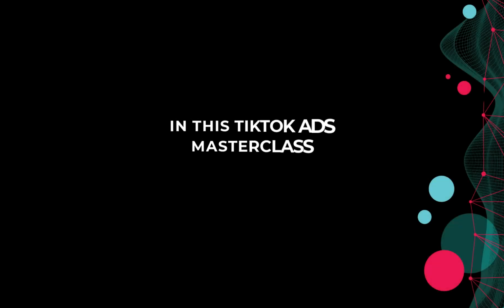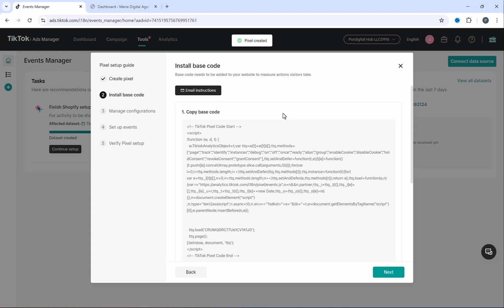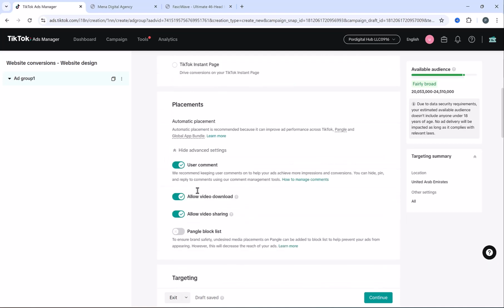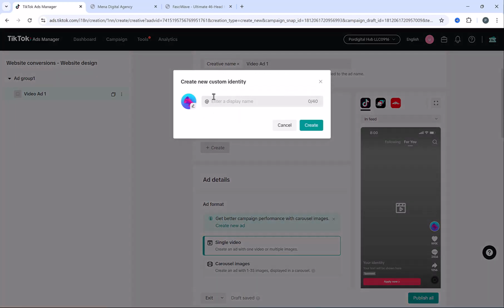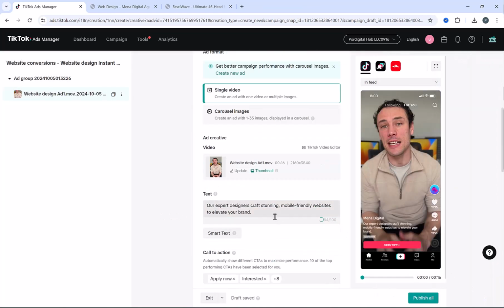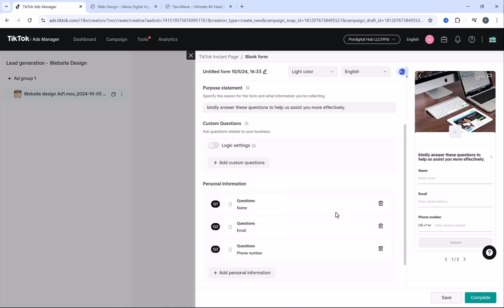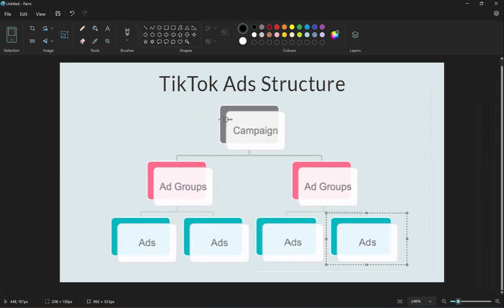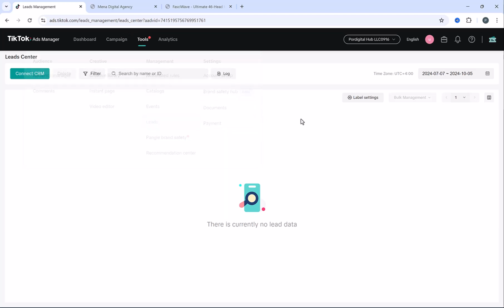How To Make Successful TikTok Ads for 2025 (Step-by-Step Tutorial)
Spend $200 Get $200
Spend $500 Get $500,
Spend $1500 Get $1000 on non-shop objectives
Valid: 30 days from registration.

Want to launch TikTok ads that actually convert in 2025? In this video, I’ll walk you through a complete step-by-step tutorial to help you create high-performing TikTok ads — from strategy to setup, creatives to targeting, and everything in between.

✅ Whether you're a beginner or already running ads, you’ll learn:
The latest TikTok ad trends for 2025
How to craft scroll-stopping creatives
Targeting tips that actually work
How to structure campaigns for conversions

🎯 This tutorial is perfect for brands, dropshippers, marketer, coaches, and content creators looking to grow fast using TikTok ads.

(Remember not to add any leading zeros)

🔍 In this video, we cover:
00:00 Intro
00:54 TikTok Ads Sign up (Promo)
02:27 TikTok Advertising Objectives
03:27 TikTok Ads Pixel - Shopify
05:11 TikTok Ads Pixel - Wordpress / WooCommerce & Other Website Types
10:11 Create First Ad on TikTok (Website Conversion Campaign)
12:37 TikTok Ads Targeting Settings (Ad group)
18:06 Create Winning Ads on TikTok
24:16 Website Conversion Campaign with Instant Pages (WhatsApp, Messenger Link)
29:05 TikTok Lead Generation Campaign
34:36 TikTok Community Interaction Campaign
35:54 TikTok Reach Campaign
37:24 Campaign Budget Optimization on TikTok
41:20 TikTok Ads Custom Audiences
43:48 Important TikTok Ads Tools